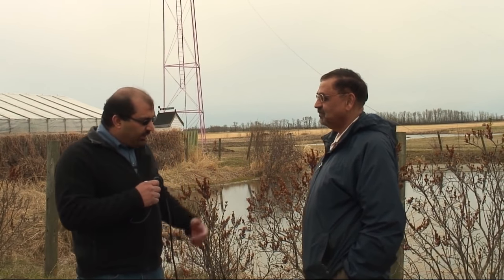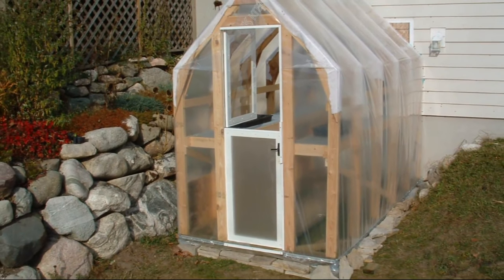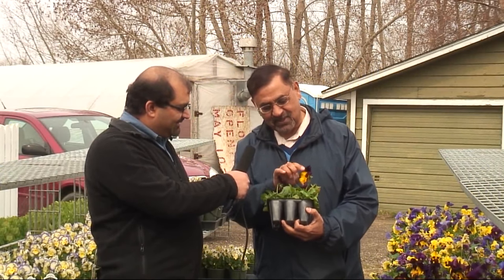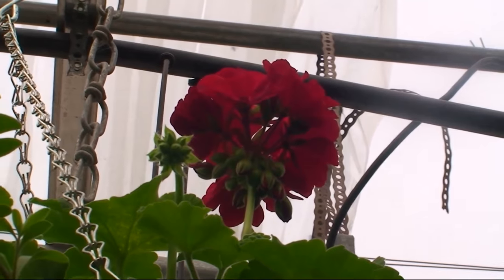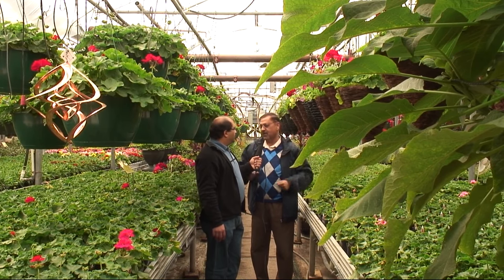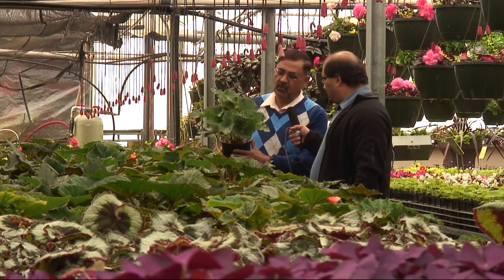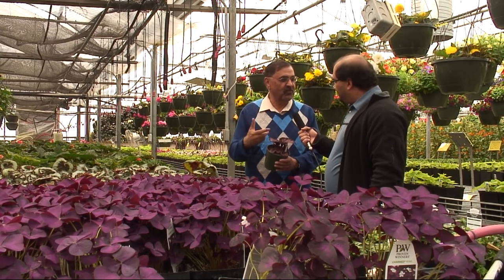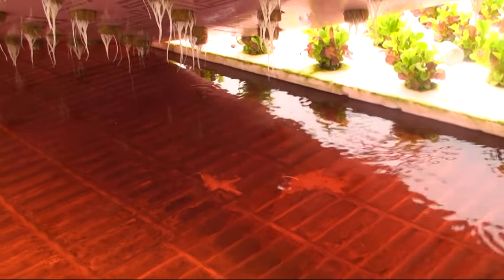Green House in Alberta, Canada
Host talks to an agriculture Food scientist about building green houses and related technologies and shows the products